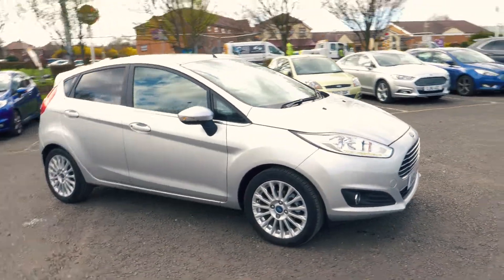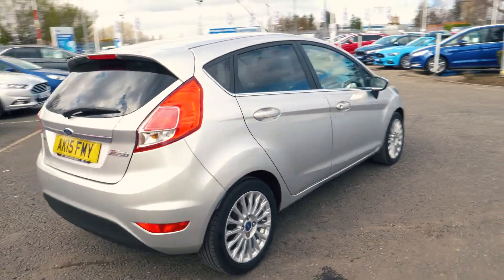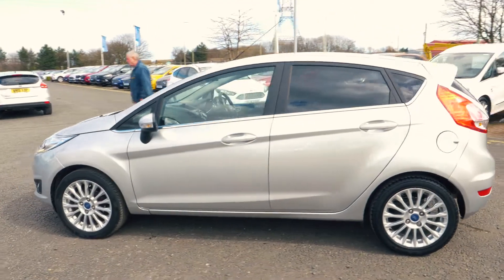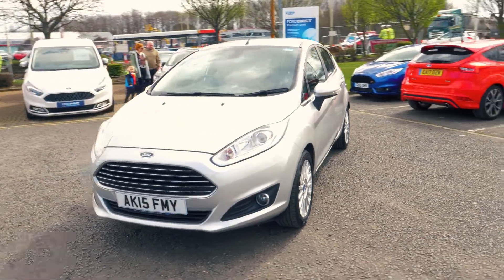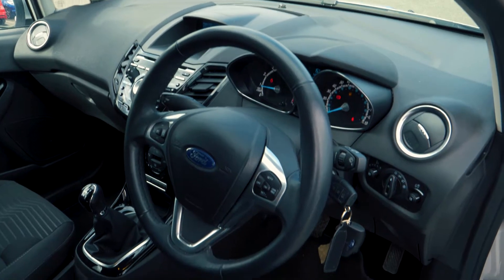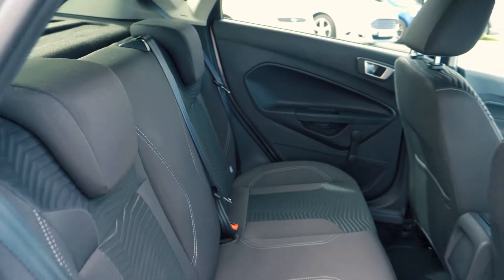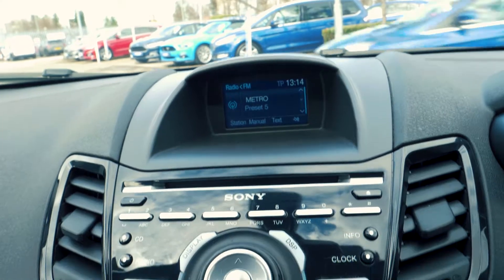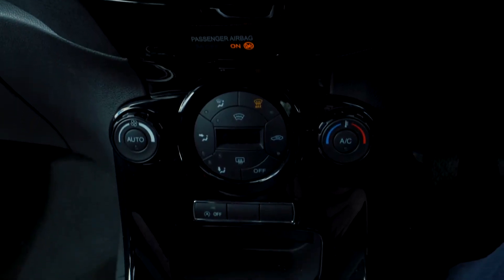Used Ford Fiesta 1.0 EcoBoost Titanium 5dr Hatchback